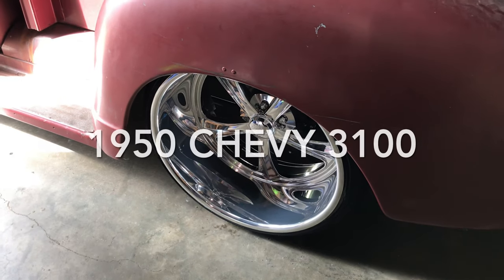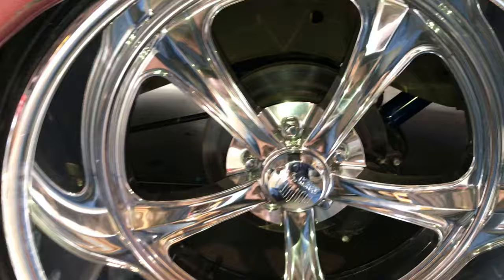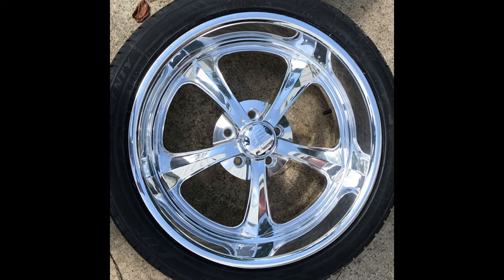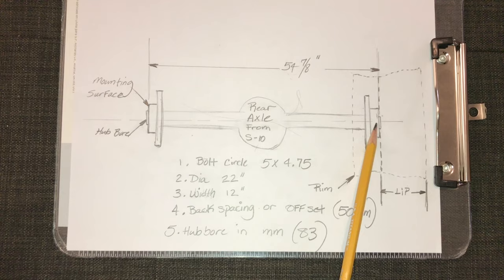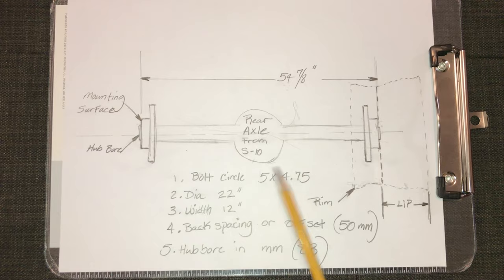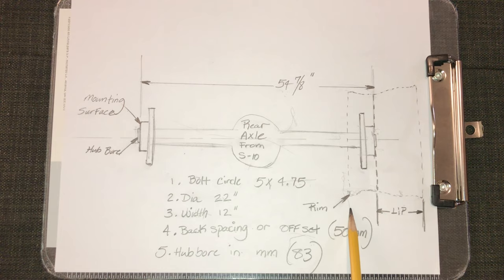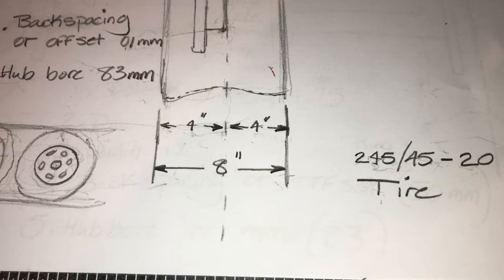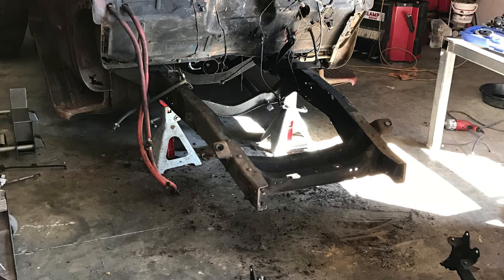Wheel setup explained in detail for 1950 Chevy 3100 Truck!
I've taken the guess work out of setting up wheels and and give measurements for the 1950 Chevy 3100 that I'm building. This video will go in detail and is a must see for anyone seeking knowledge or advice on wheel fitment and mods required to accommodate larger wheels on these old trucks.